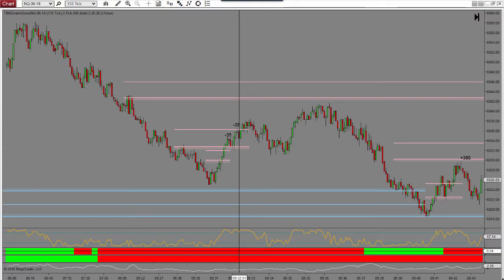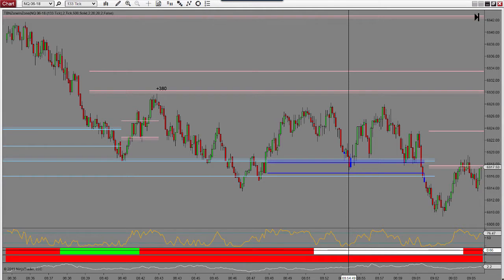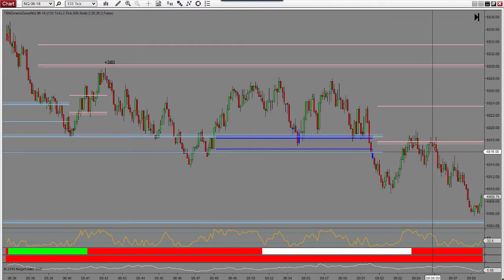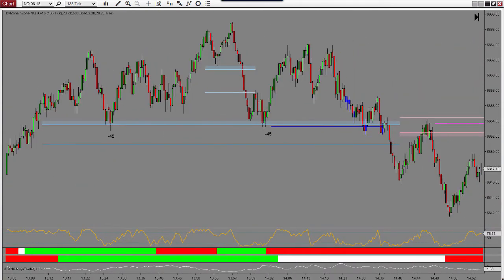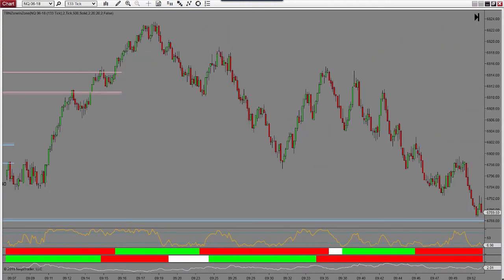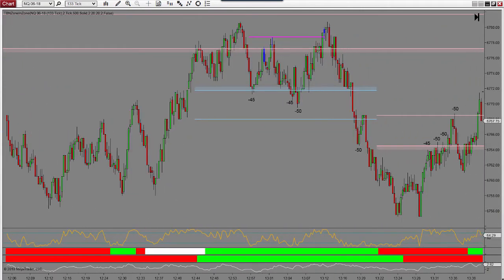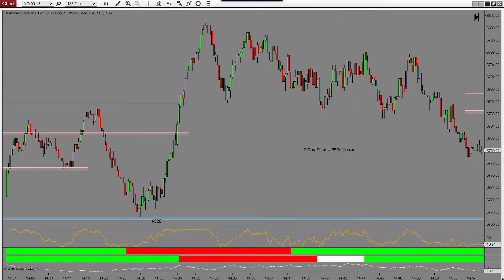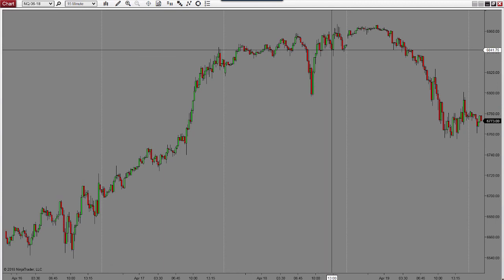It's ALL About Risk